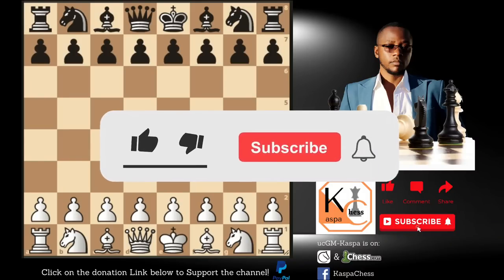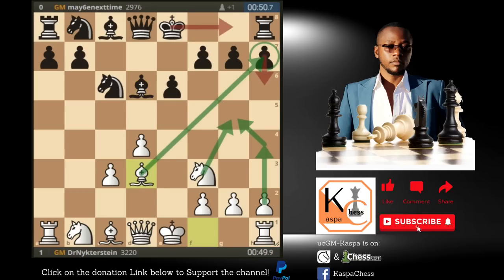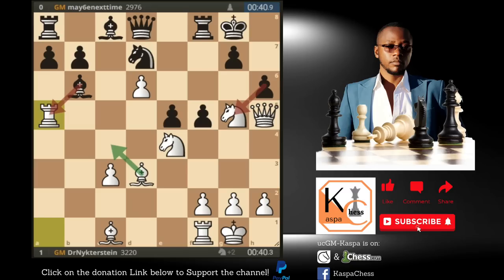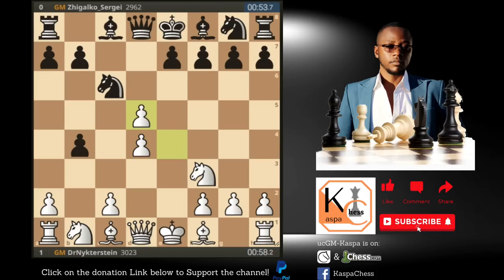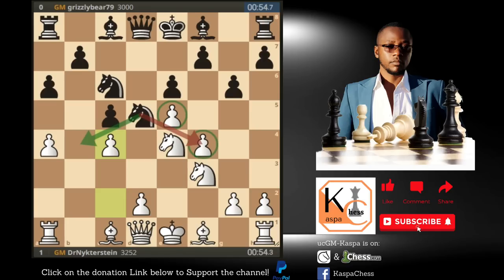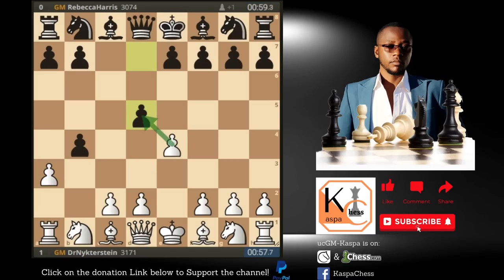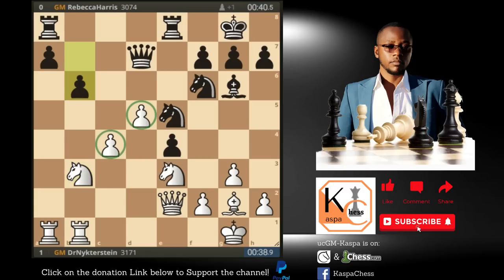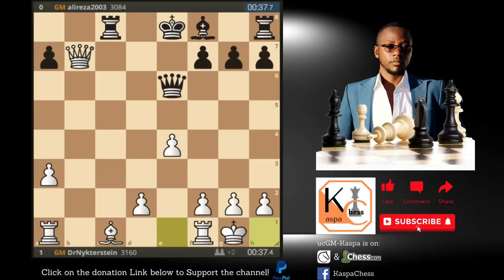Magnus Carlsen Uses The Wing Gambit to Beat 5 GM's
Course Attributes:

Pros:
1. Easy to learn for beginners and intermediate level players;
2. Presented in a layman's language;
3. Coming together with very well annotated Master PGN files.
4. Coming together with supportive docs containing chess principles that may help you;
5. Tested against real games using the Lichess Masters Database.

VIDEO DESCRIPTION:
Part 1 of this video was the theory part. Click on the link above to watch if you haven't already.
This is the second and practical part of a two-part video series on the Wing Gambit, which you can use to crush the Sicilian Defense very fast.

Chapters

00:00 - Intro
01:21 - Carlsen, M (3220) vs GM may6enexttime (2976) - GM Aleksei Sarana, 2675.
08:45 - Carlsen, M (3023) vs GM Zhigalko_Sergei (2962) - GM Sergei Zhigalko, 2572.
12:16 - Carlsen, M (3252) vs GM grizzlybear79 (3000) - Parham Maghsoodloo, 2699.
17:46 - Carlsen, M (3171) vs GM RebeccaHarris (3074) - GM Daniel Naroditsky, 2616.
22:37 -Carlsen, M (3160) vs GM alireza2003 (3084) - GM Alireza Firouzja, 2804.